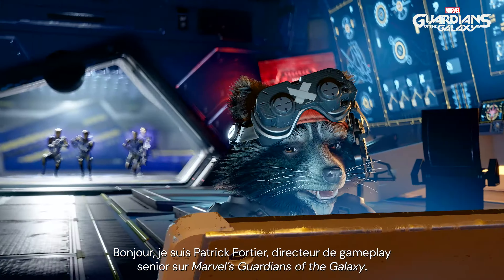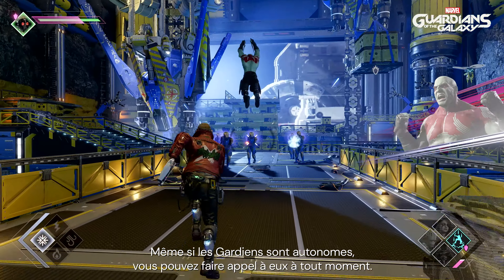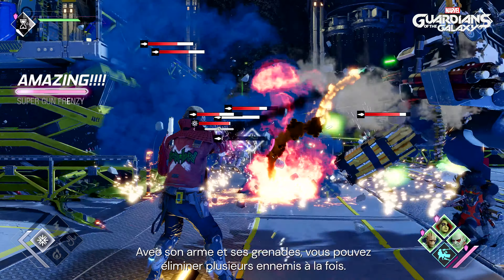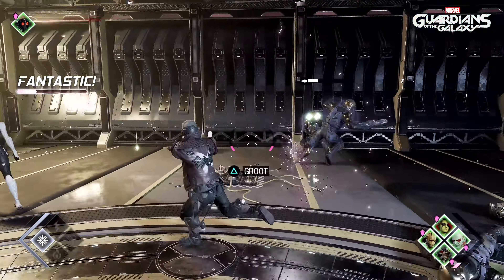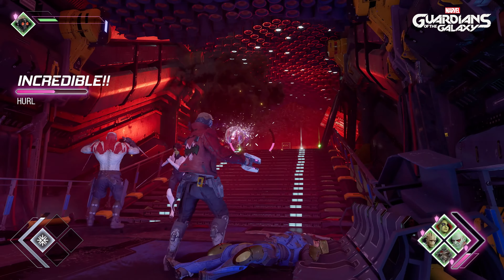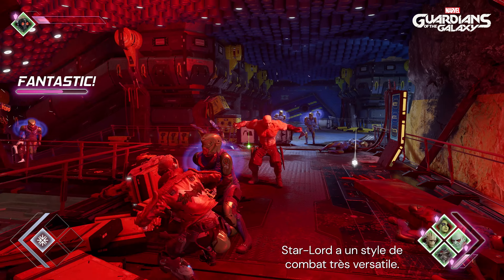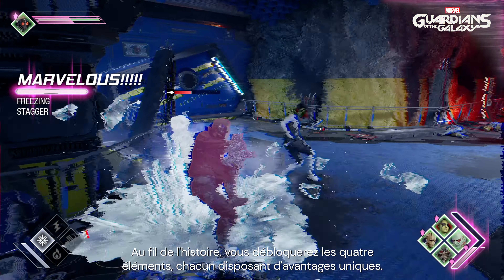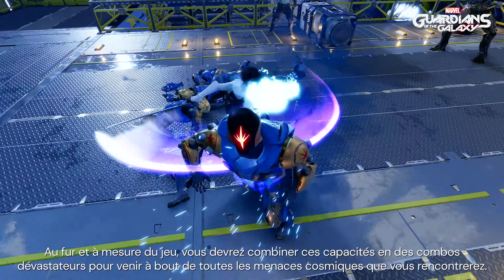Marvel's Guardians of the Galaxy • Menez les Gardiens Combat 4K Trailer • PS5 XSX PS4 Xbox One PC